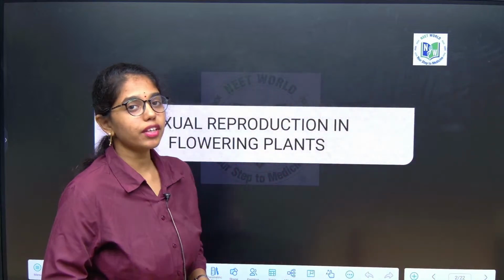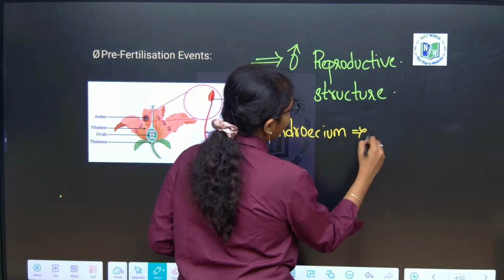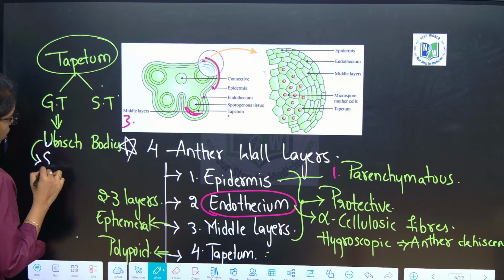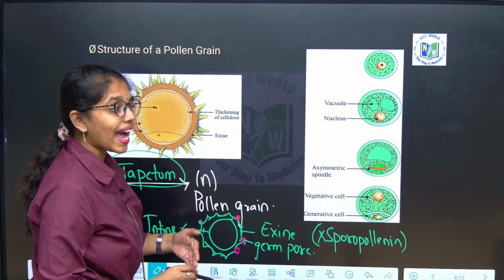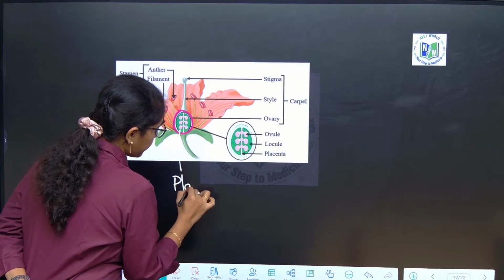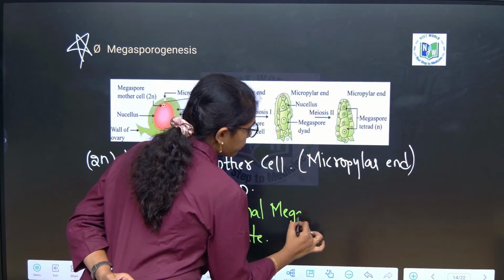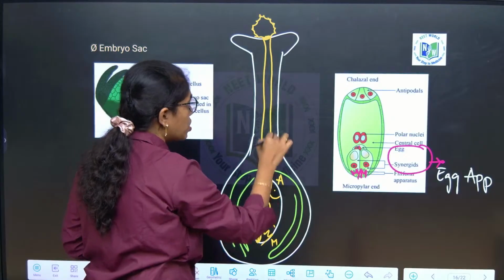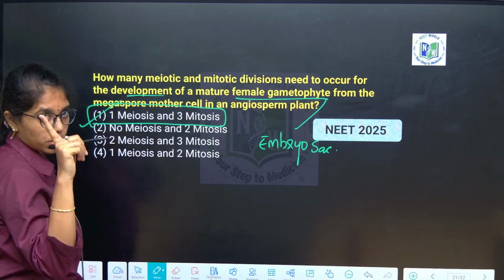Sexual Reproduction in Flowering Plants | NEET 2026 Bridge Course | Botany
📚 Topic: Sexual Reproduction in Flowering Plants
👩‍🏫 Faculty: Sai Prasanna Ma'am

🎓 Join this high-impact Bridge Course session and master the key chapter on reproduction in angiosperms, as taught by Sai Prasanna Ma'am, a passionate and highly loved NEET Biology educator!

🧠 What You’ll Learn Today:

Structure and function of reproductive parts in flowers

Pollination types and agents

Double fertilization in angiosperms

Formation of seeds and fruits

Most expected NEET questions from this chapter

✨ This session is ideal for Class 11 NEET 2026 aspirants who want to build a rock-solid foundation in Botany and score high in upcoming exams.

NEET World Institute is your one-stop destination for NEET excellence.
We focus on:

📘 NCERT-aligned concept clarity

🔁 Bridge Courses for strong basics

📊 Weekly test series & performance analytics

👩‍🏫 Handpicked expert faculty with proven NEET results

🚀 NEET World: Your Step to Medicine. Your Gateway to a Doctor’s Life.

👩‍🏫 About Sai Prasanna Ma'am – Botany Expert
Sai Prasanna Ma'am is a dedicated and dynamic Botany faculty at NEET World Institute.
🌼 Known for:

Passionate teaching with real-time diagram explanations

Concept-based approach blended with NEET strategy

Friendly, engaging classroom presence

Remarkable success in building Botany as a scoring subject for NEET aspirants

💬 Her unique teaching style makes complex biological processes—like sexual reproduction in flowering plants—extremely simple, memorable, and exam-focused.

🎯 Join Sai Prasanna Ma'am and experience the difference in your NEET Botany preparation!